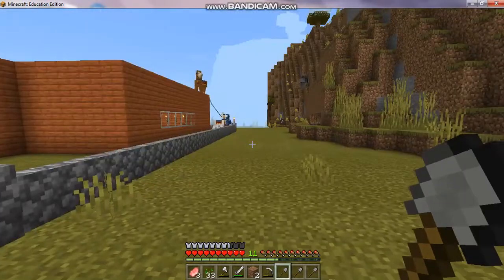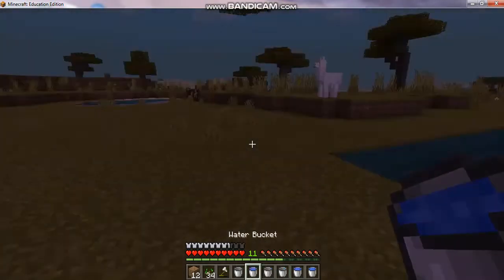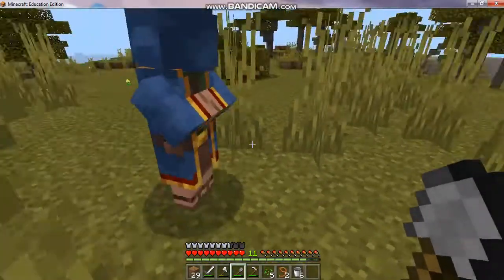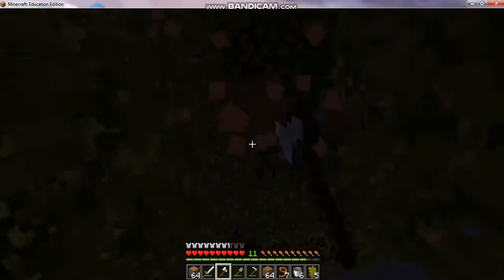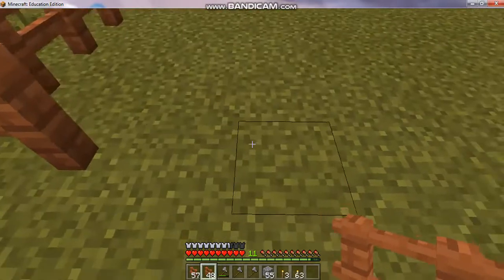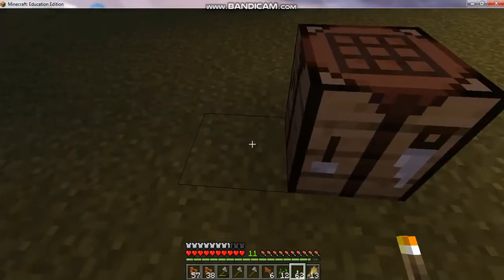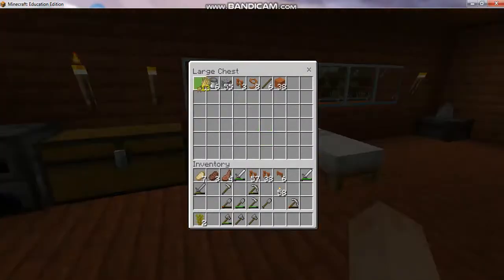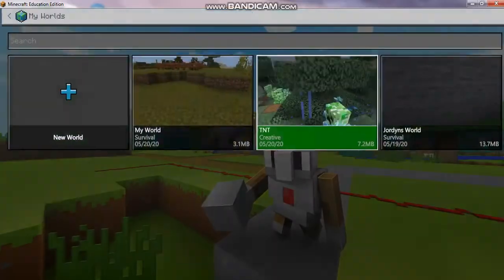Some more Farming! - Minecraft Survival World - (Part 2)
This is part 2 from part 1. Note: these are old videos of me gaming.
minecraft wild update, minecraft 100 days, minecraft creeper farm, minecraft skeleton farm, minecraft mob farm, minecraft xp farm, how to get mending in minecraft